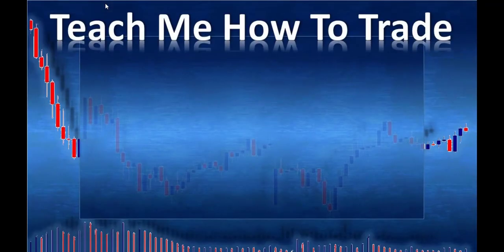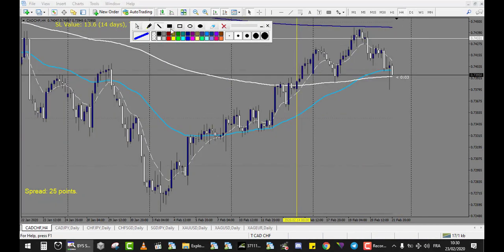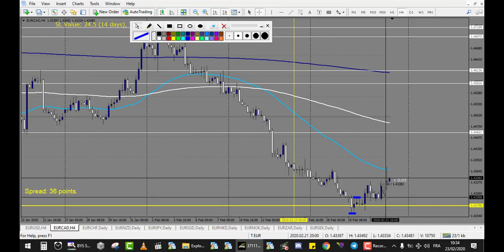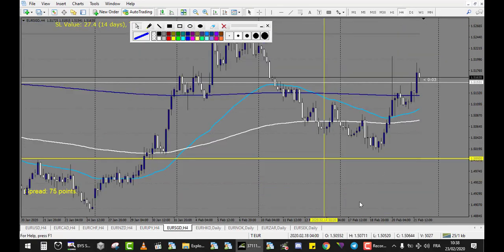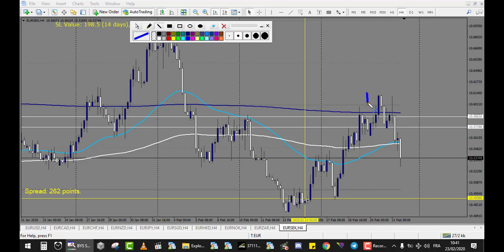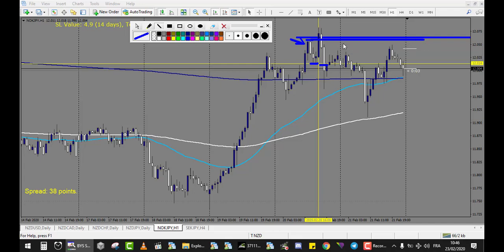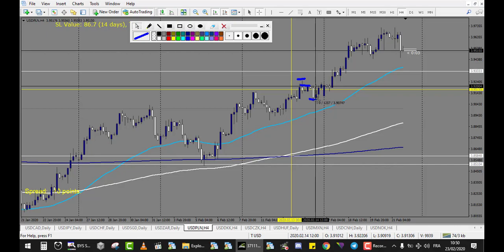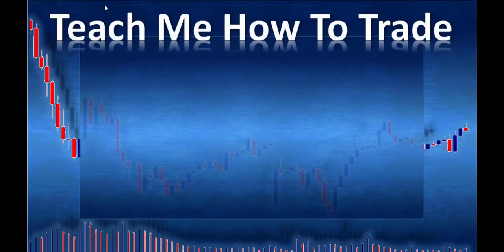Forex trades reviews of last week swing trades using my analysis 66% account profit this week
1/ Trading journal and plan , Meditations, vizualisations, compound trading money management,
2/ Support and resistance lesson, probabilities computations, Volume at price explanation,
3/ Correlation trading, Horizontal congestion zone, triangles channels
4/ Price action trend definition, Fibonacci explanation hidden most powerfull levels and confluence, Moving averages
5/ Price Action course in depht: Angle and lenght analysis, Depht of the movements, Momentum, single candlestick analysis and combinaison of 2  ,
6/ Forex higher TF price action trend following strategy
7/ News trading principles
8/ MM method big money cycles and how to profit from it
9/ Income generator strategy combined with MM method
10/ Simplified Income generator strategy
11/ Last Strategy with tight SL and reward up to 10 times your risk
12/ Trend line strategy
13/ Creative vizualisation techniques to change your mind into accepting to make a lot of money
forex trading
forex strategy
forex millionaire
forex for beginners
forex introduction
forex lifestyle
swing trading
forex signals
forex trades review
forex profit